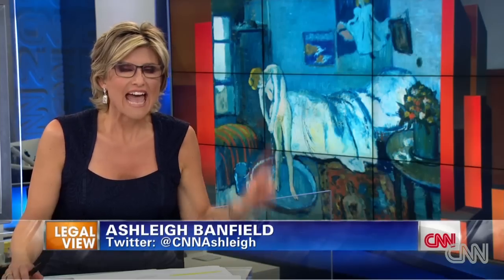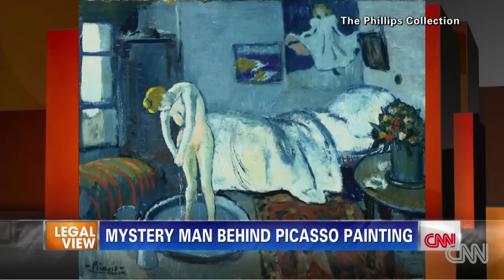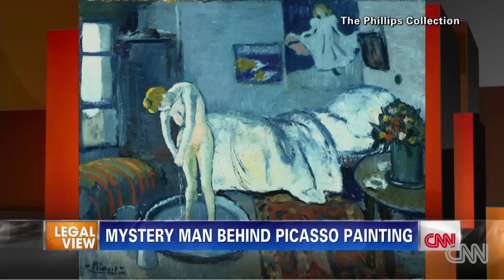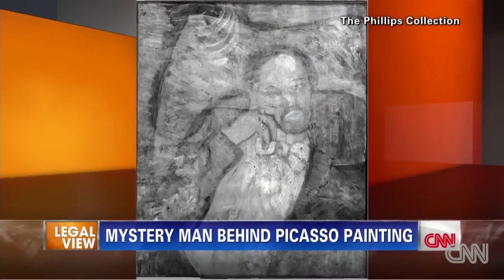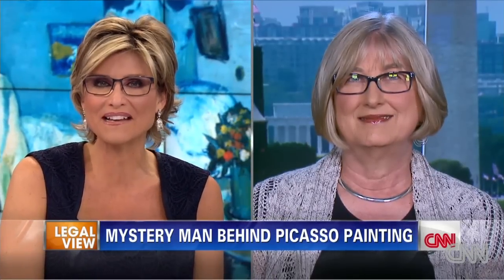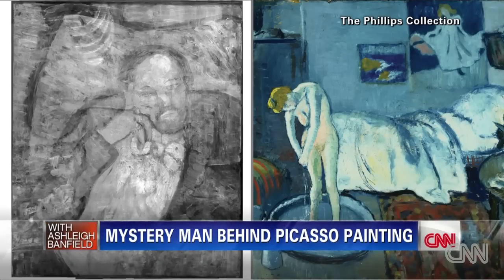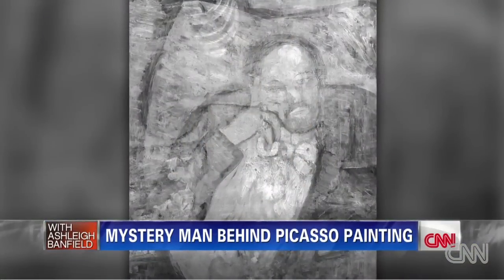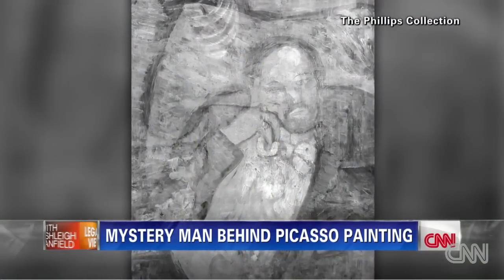Picasso painting reveals hidden man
Infrared technology has revealed a hidden portrait underneath Picasso's painting, "The Blue Room."